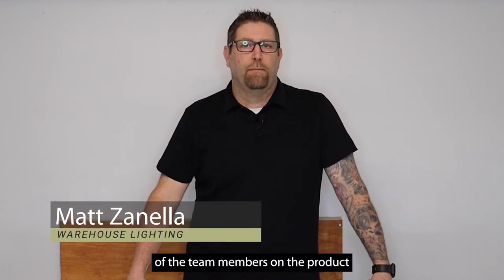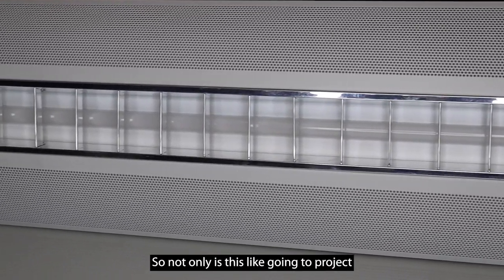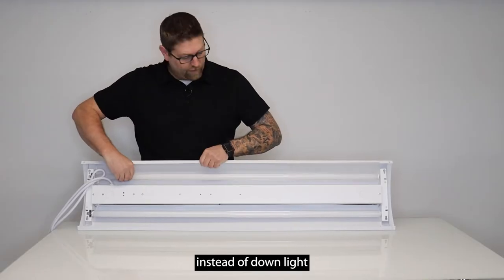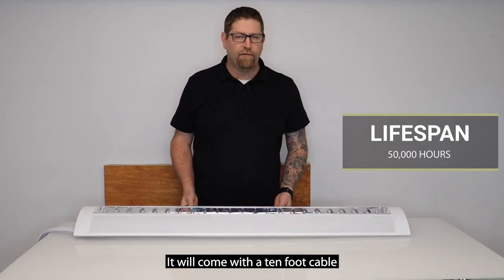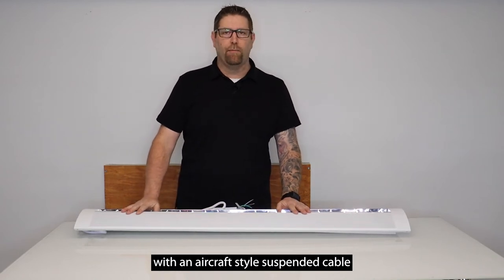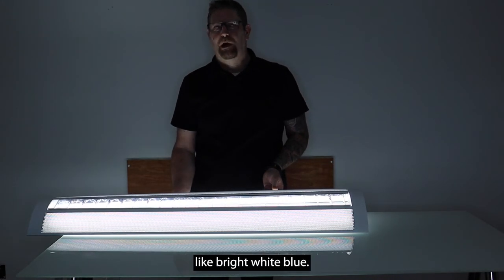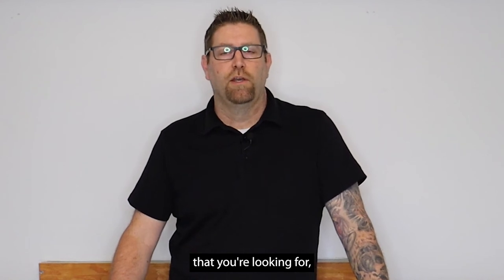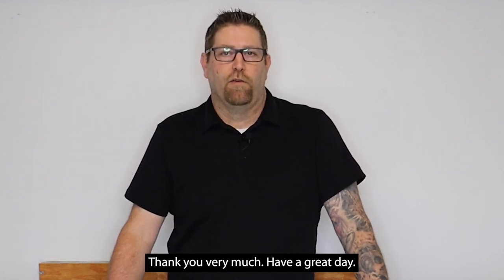4 ft LED Light Fixture: LED Suspended Direct/Indirect Light Grille Fixture with Metal Shade Overview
Tired of harsh light in your commercial, office, or retail space? In our latest video, Warehouse Lighting’s Matt Zanella introduces you to the 4’ LED Direct/Indirect Grille Fixture. Featuring selectable color temperature and innovative adjustable uplights and downlights, it empowers you to create a soothing, inviting place to work.

Commercial Applications
● Office buildings
● Hallways
● Stairwell
● Receptions areas
● Lobbies
● Conference rooms
● High-end retail environments

WareLight 4 Foot LED Direct/Indirect Grille Fixture with Metal Shade, 50W, 120-277V, CCT Selectable

Selectable CCT (white finish):
3500K
4000K
5000K

Warehouse-Lighting.com specializes in providing you with the customized lighting you need — in the home, business, retail, and industrial settings. We work with you one-on-one to get you the best lighting solution, and our 16+ years of experience guides us in suggesting the correct configurations best suited for industrial, commercial, and residential use.